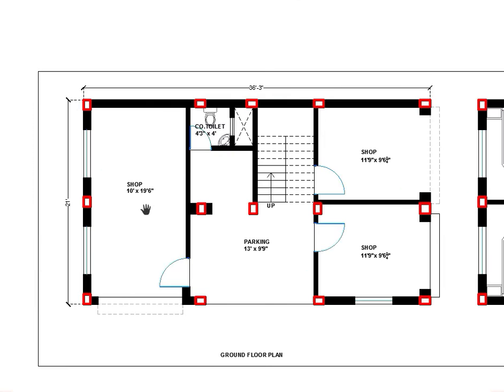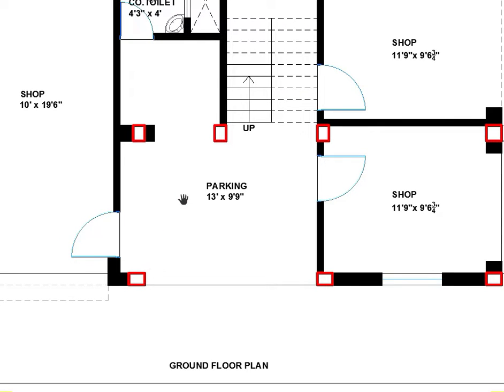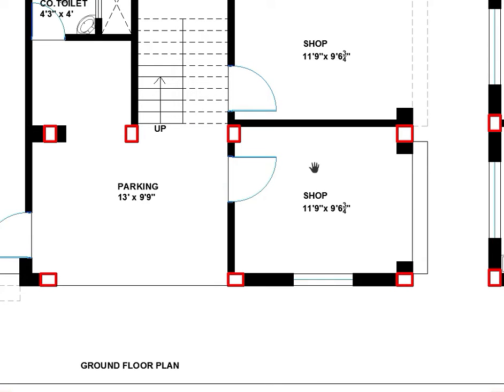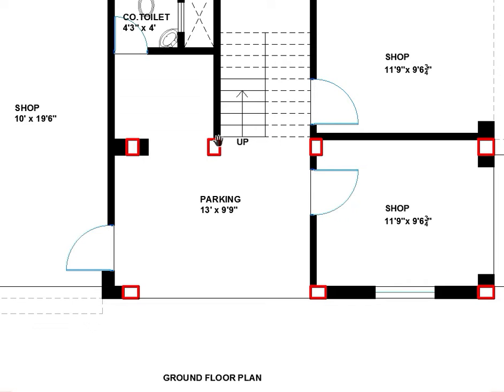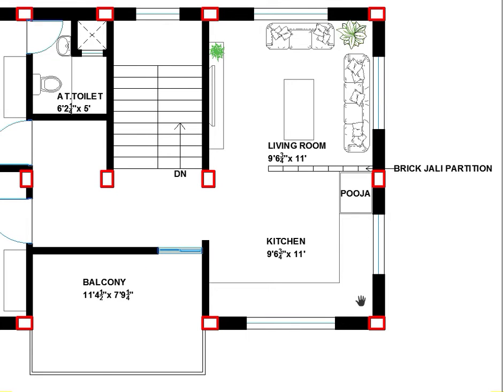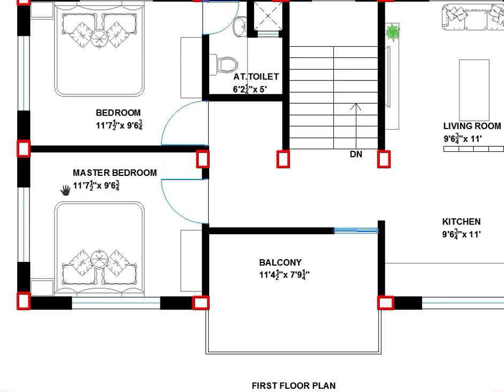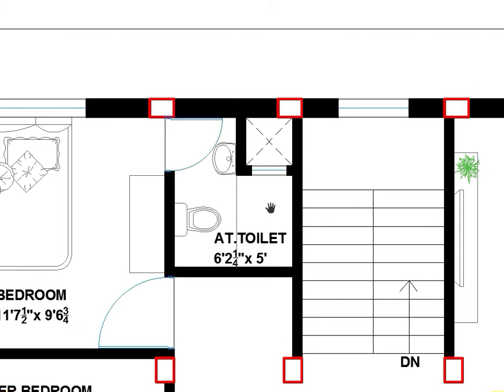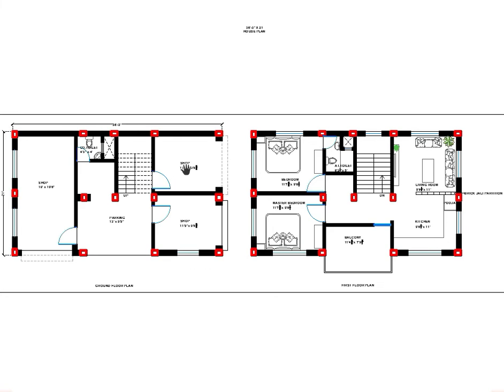36-3X21 I घर का योजना I By House Ka Naksha